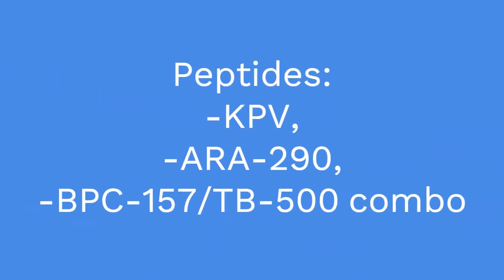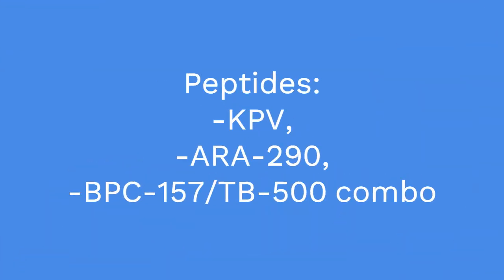S4E5: Are You at Risk for Developing These Conditions? | Is Intractable, Constant Pain Possible?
S4E5: Do You Have These Risk Factors? | Is INTRACTABLE, CONSTANT PAIN POSSIBLE? How is it Different? | Multi-system Inflammatory Dis-ease & Spinal Inflammatory Dis-ease | They say it's all "in your head" - Scientifically, it is! - Glial cells form inflammation which destroys mechanisms that shut down pain! | We Know it's Not Mental, Although it Does Affect People Mentally, as Well as Physically | AA causes cancer, dementia, and more. | US Army Medic Dr. Forest Tennant | abdominal adhesions, melanomas, interstitial cystitis, chronic pancreatitis, autoimmune disease, periodontitis, trigeminal neuralgia, bursitis, Tarlov cysts, thickened ligamentum flavum,  EBV,  Mono, Chickenpox, Shingles, Parasites, Viruses, Trauma-induced reactivation, suppressed immune system, Lyme disease, pneumonia, EDS, Ehler's-Danlos Syndrome | Weapons in Treatments & self-help Techniques | Peptides: KPV,  ARA-290, BPC-157/TB-500 | Contraindications of Implants with EDS patients: Herniations, ruptures, aneurysms due to EDS collagen deficiency, connective tissue disorder | HB5373 |